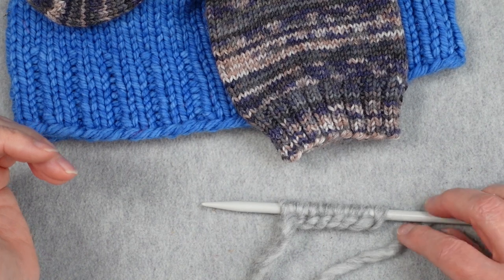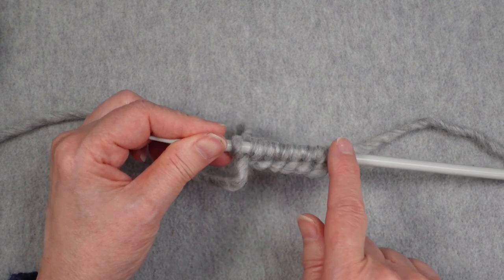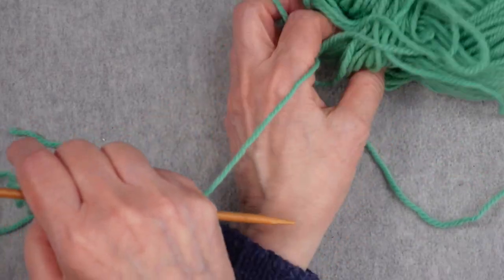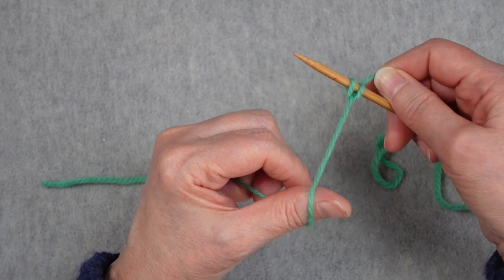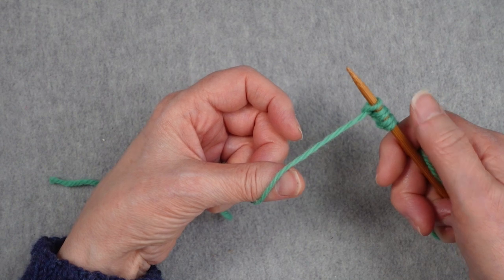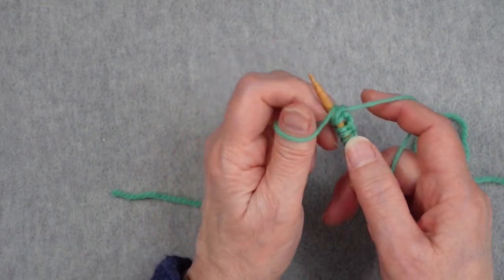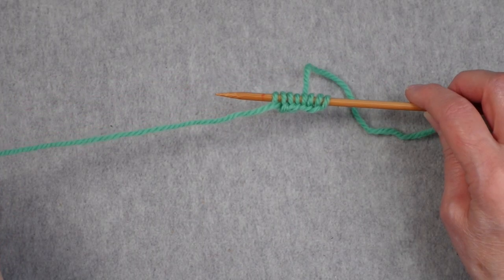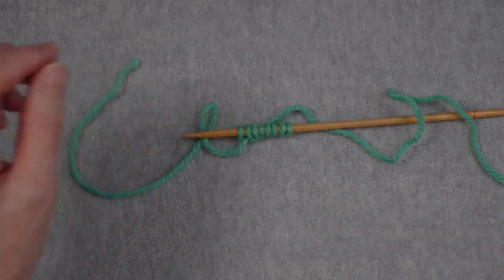Long Tail Cast On - aka Thumb or English Method // Technique Tuesday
This technique video demonstrates the English or "Thumb" method of the Long Tail Cast On (one-needle cast on). A slow-motion demonstration is included.

Yarn used in video demonstration: Brown Sheep Company Nature Spun worsted weight wool.

0:00 Introduction
0:54 Demonstration/explanation of technique
5:40 Slow-motion demonstration
10:00 Tail length